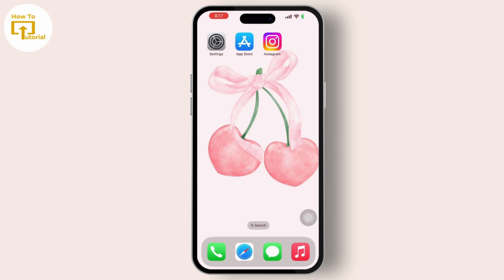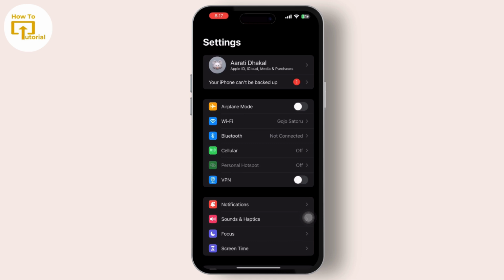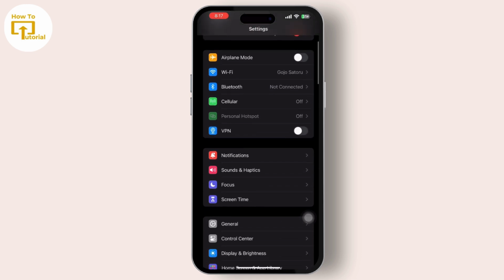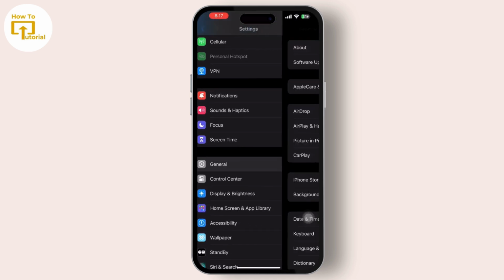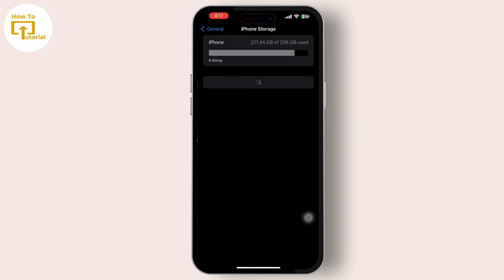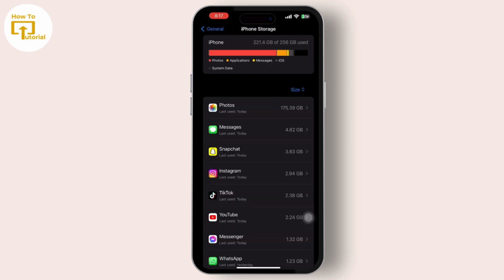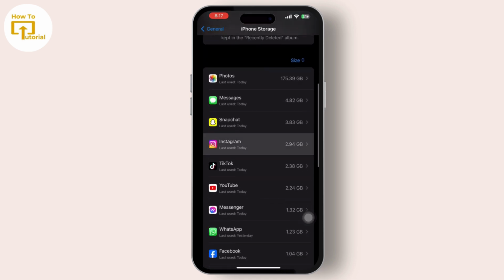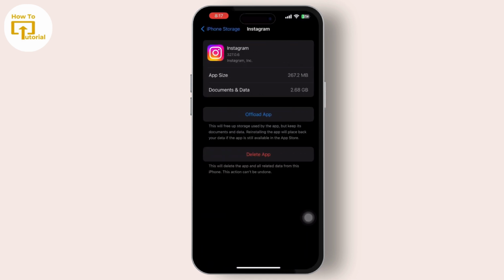How To Fix Instagram Not Updating In iPhone On iOS 17.1.1 |Fix Instagram Update Problem In iOS 17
Quick Steps on How To Fix Instagram Not Updating In iPhone On iOS 17.1.1 . Easily Fix Instagram not getting updated by following this steps.

Is your Instagram stuck in a pre-iOS 17 world? Don't worry, Login Helps is here to show you exactly how to fix Instagram not updating on your iPhone after the iOS 17 update.